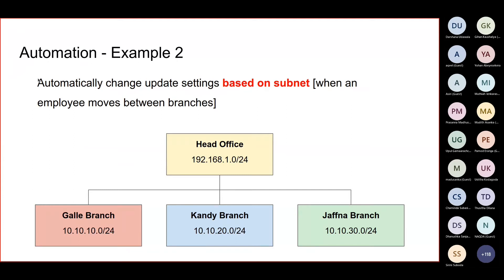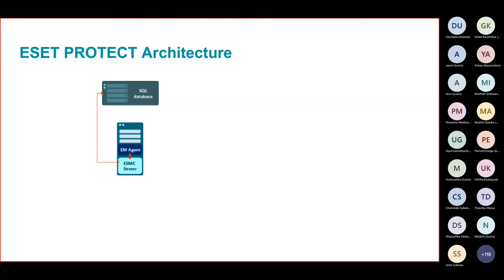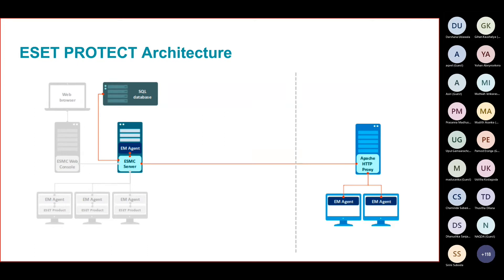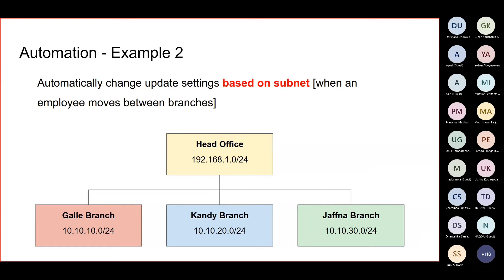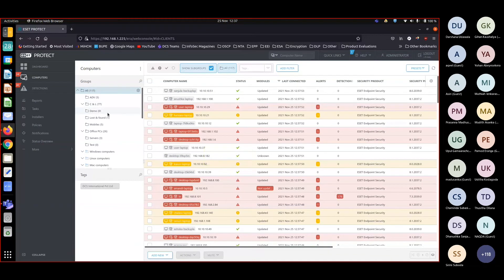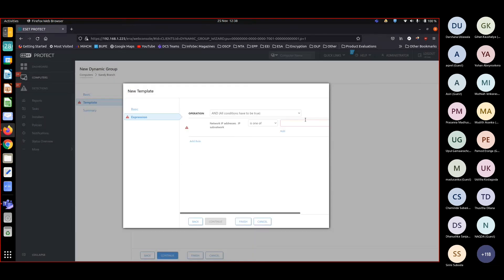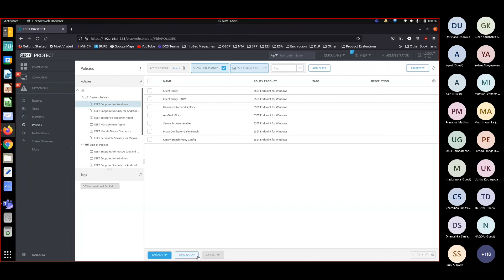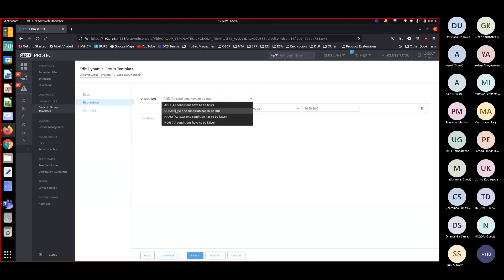ESET PROTECT - Dynamically Assign Policies based on Connected Network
ESET PROTECT Administration Training
ESET Endpoint Protection Platform
Dynamic Policies
Proxy Config
ESET PROTECT Architecture
Update Caching and Distribution